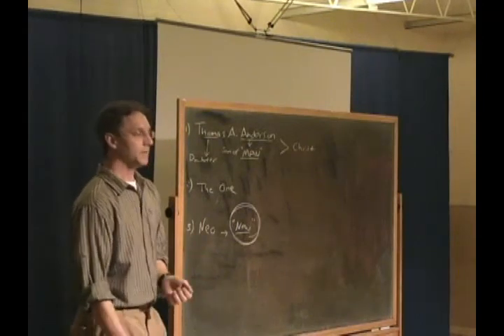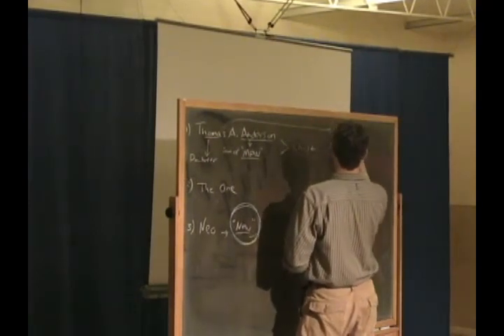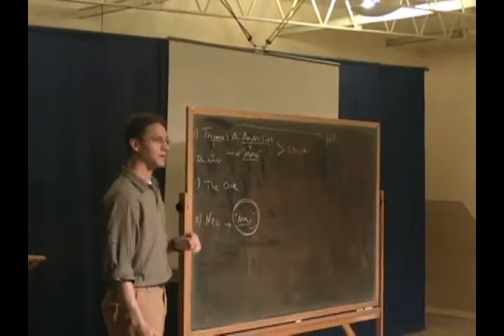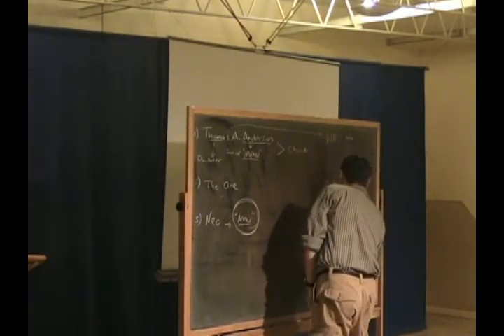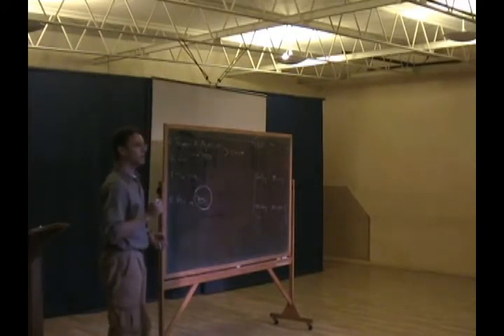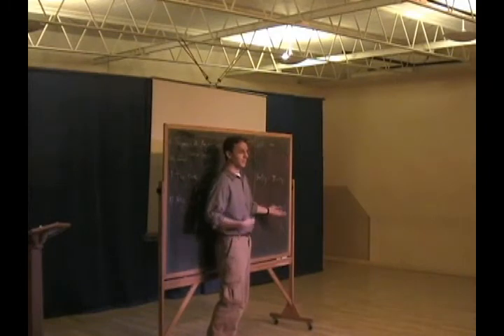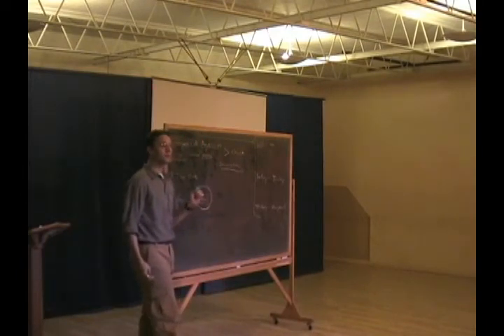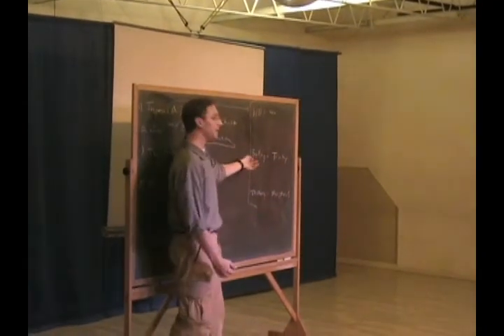The Matrix and Anthroposophy 4/9 - Seth Miller